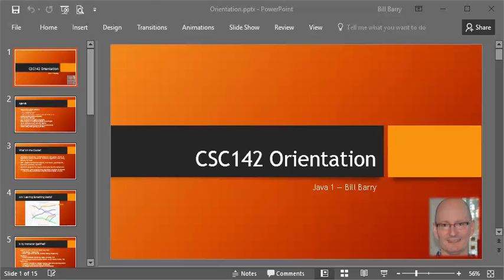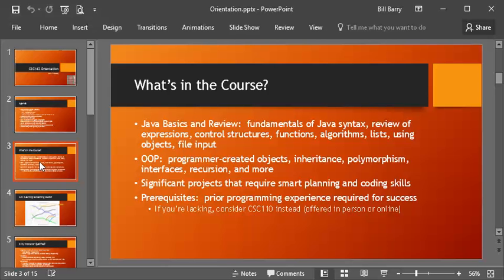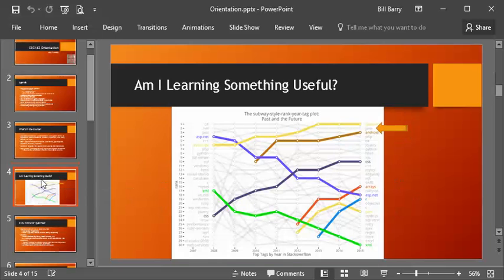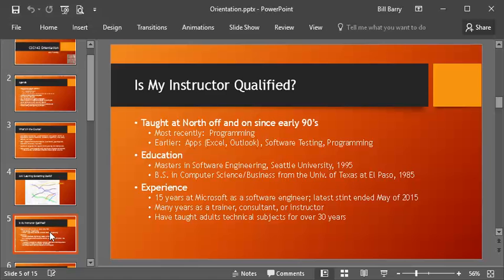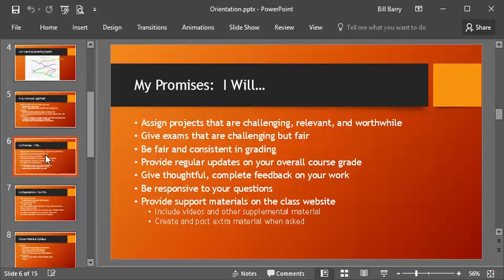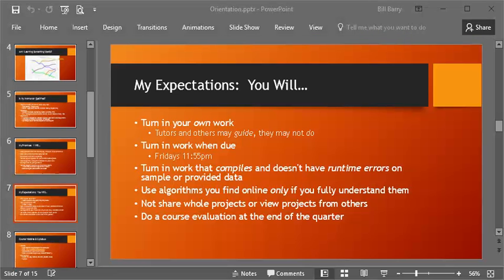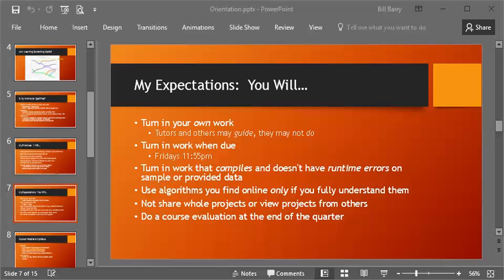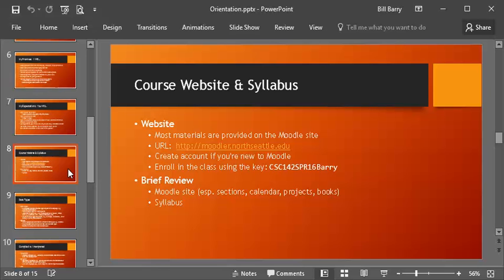Java1-00a - Orientation Part1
Orientation for North Seattle College's CSC142 online class.  Current students should ignore all references to Moodle; that was an older Learning Management System we used to use.  The College now uses Canvas as an LMS; you'll get your material there and submit assignments there as well.